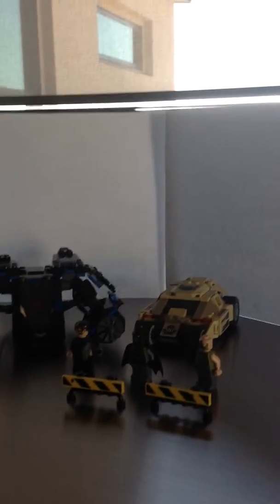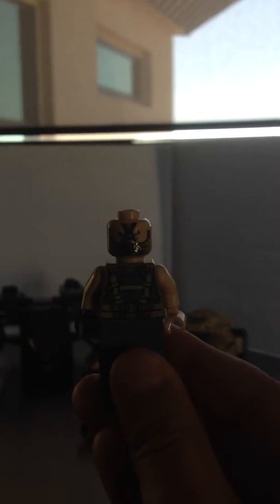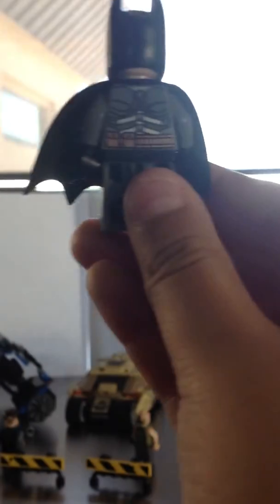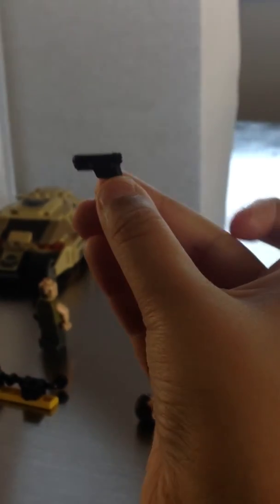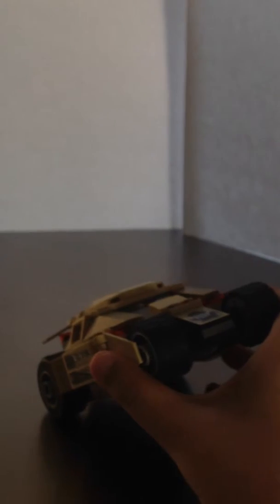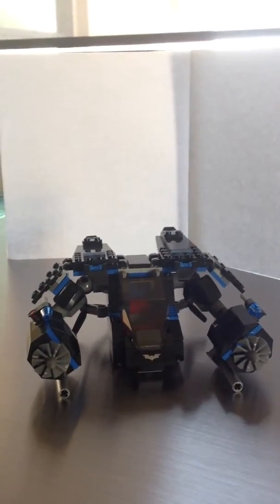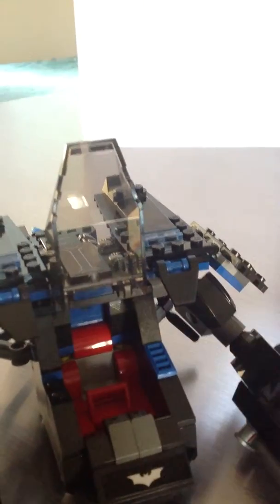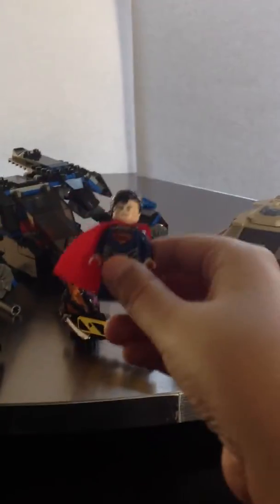Lego dark knight rises tumbler chase set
Today I will review my dark knight rises lego set.